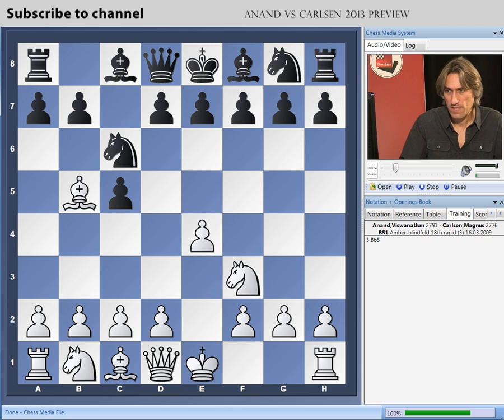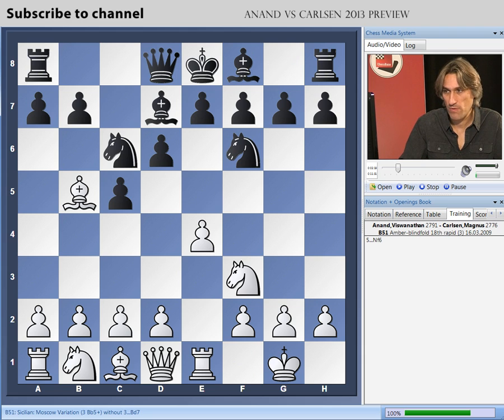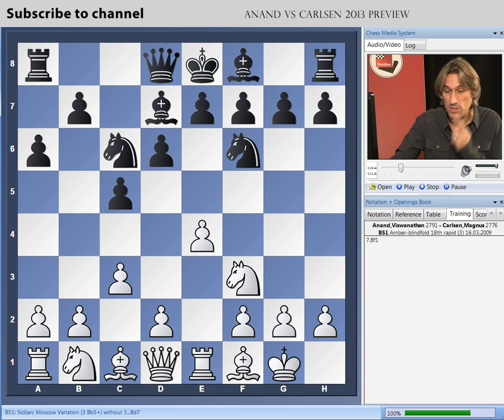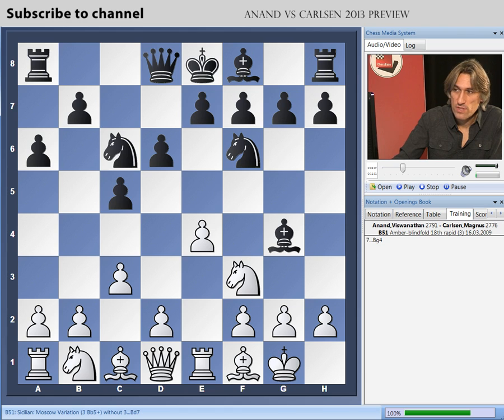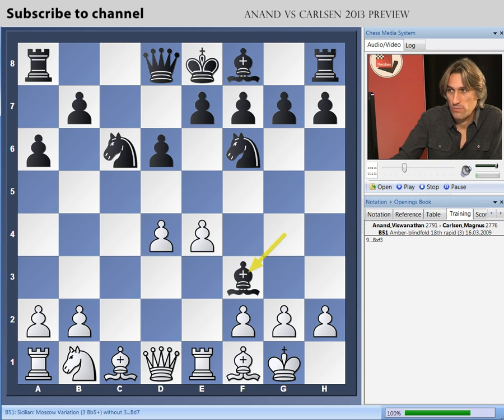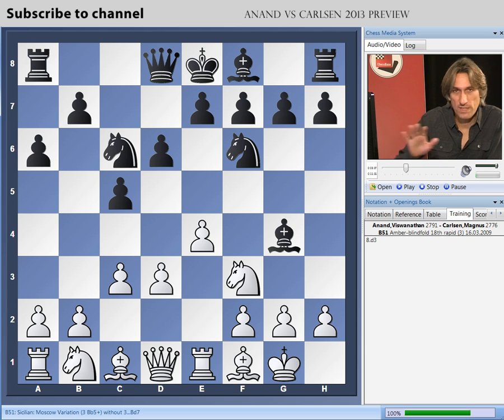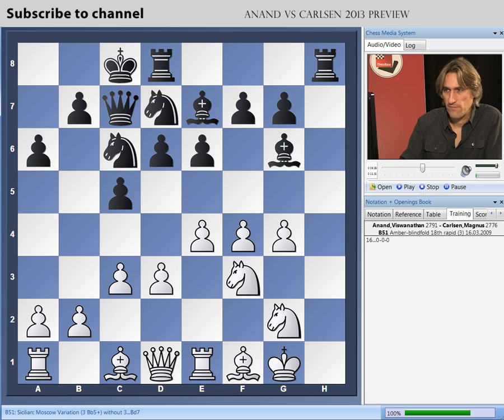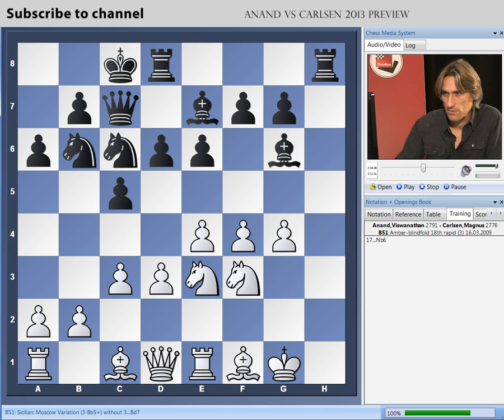Chess World Championship 2013 Preview: Carlsen vs Anand #06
Daniel King demonstrates one of the early encounters between Carlsen and Anand, from Monaco 2009.